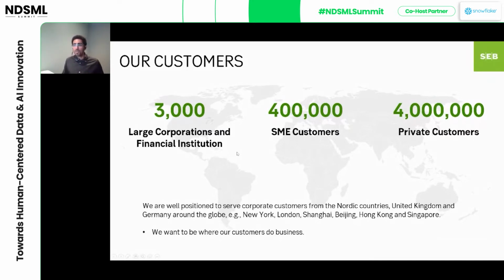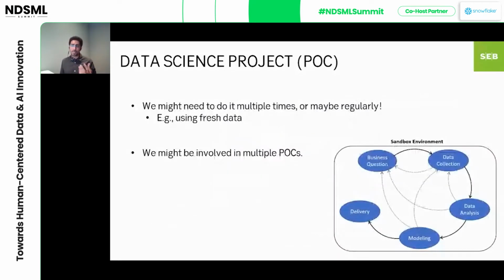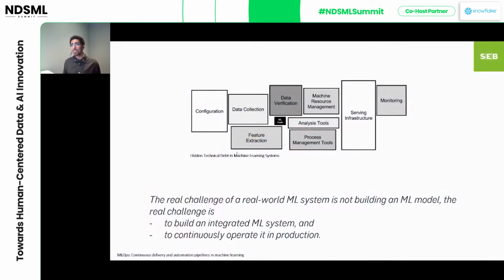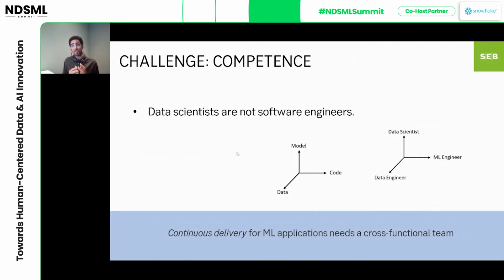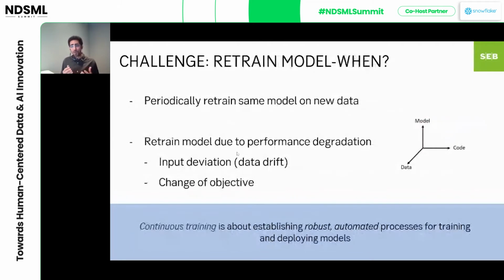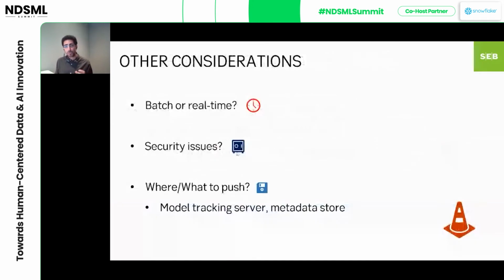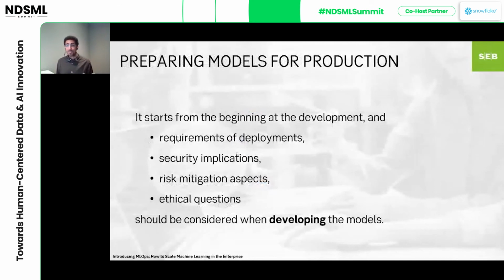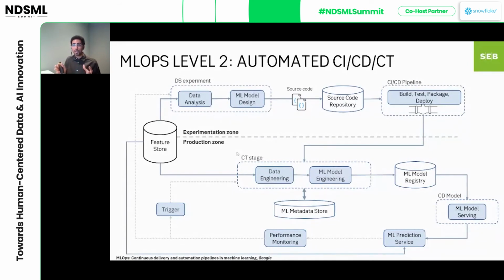Building and Maintaining an ML Production Pipeline at SEB – Ala Tarighati, SEB AB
In this session, we will go through the steps required to build and maintain an ML Production pipeline at a financial organization, SEB AB. We will describe our approach for build and deployment of ML models into a Production environment. We will further share our experiences and challenges for ML life-cycle management of ML models, from a Data scientist’s perspective.

Key Takeaways

Machine Learning model into Production
MLOPS, ML model life-cycle management
Continuous Delivery, Continuous Integration, Continuous Training

The presentation was recorded at the NDSML Summit 2021.